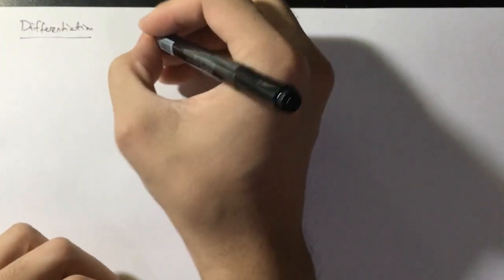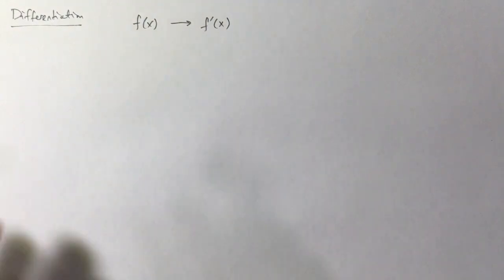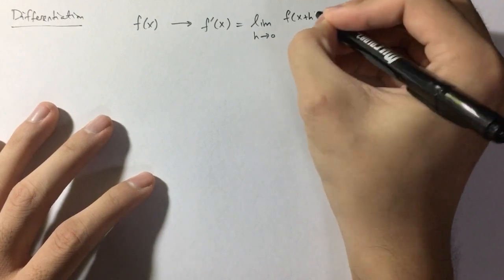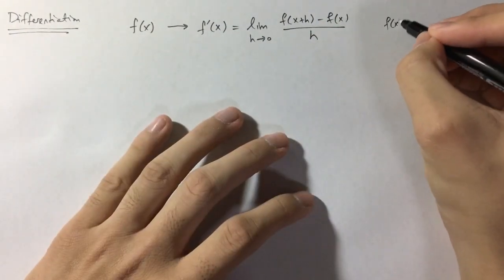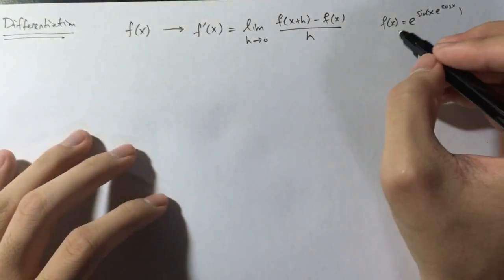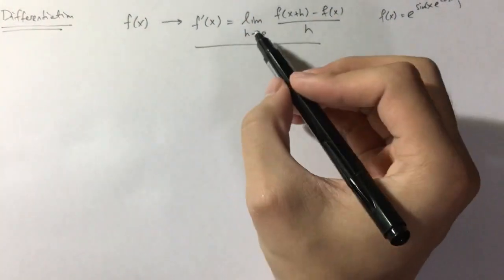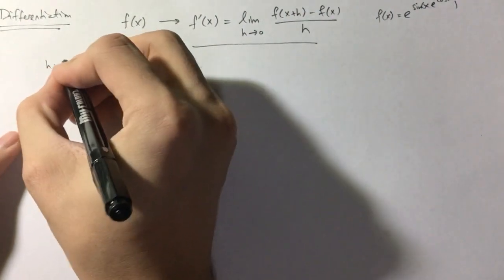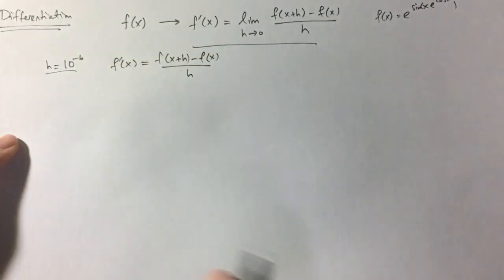Numerical Methods: 12 Classes, Episode 5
Sometimes you can't find answers of maths problems exactly. You have to approximate it. This is what this class is for. Also featuring me trying to do stuff with the Taylor series.

Additional note for 5:44 that I should have mentioned: Taylor series, in the simplest explanation, says that you can turn any (continuous) function into a polynomial with infinitely many terms. However, if you take a few first terms of that polynomial, you can get a good approximation of the function around a certain point. We use that to calculate the error of our approximation. I haven't explained that too well.